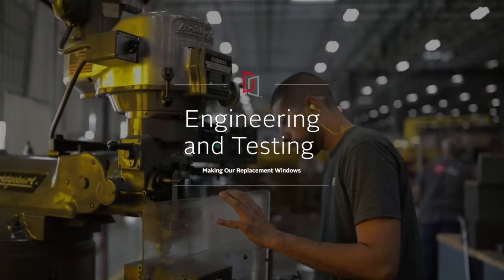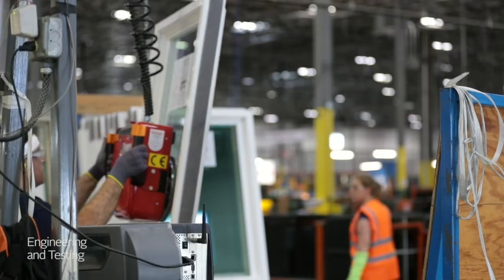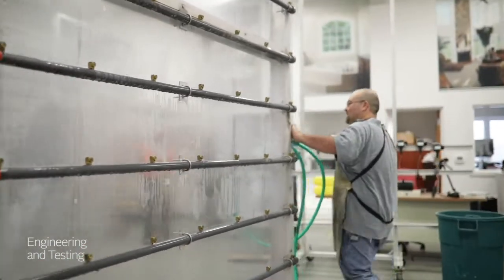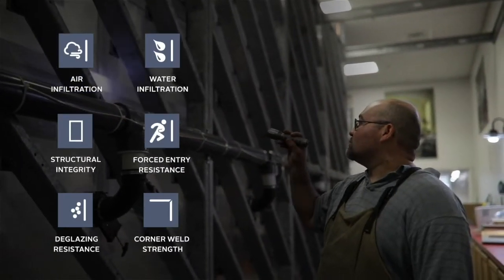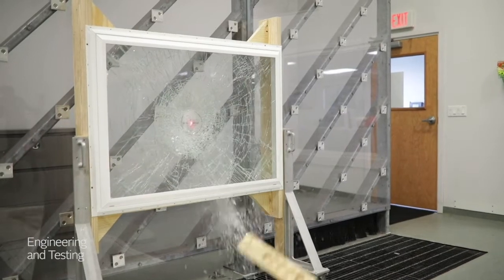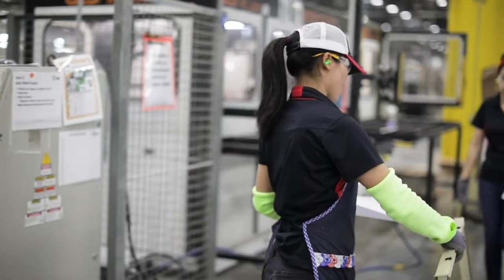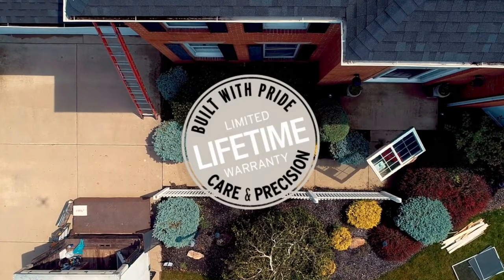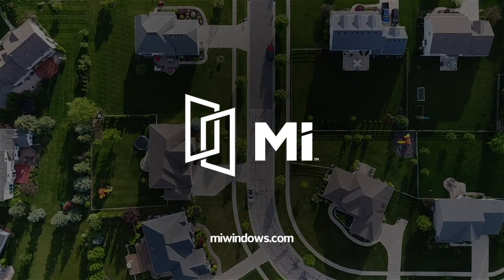How It's Made Chapter One- Engineering and Testing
At MI Windows and Doors, our windows are engineered and designed in state-of-the-art facilities with dedicated team members who believe in quality craftsmanship. Plus, our robust in-house testing procedures ensure that we meet or exceed industry standards.